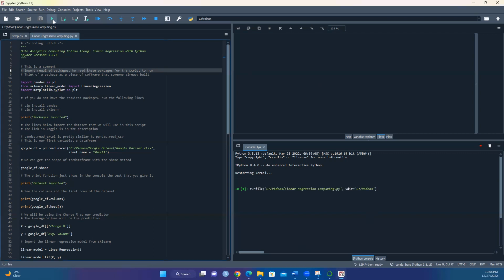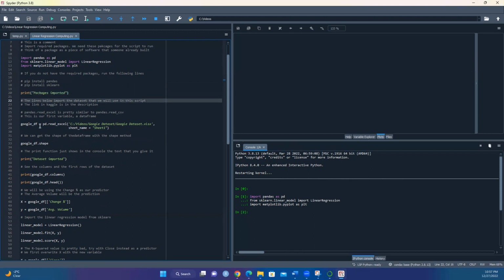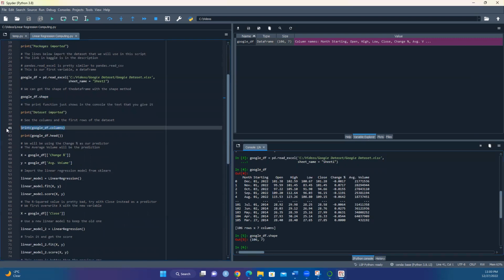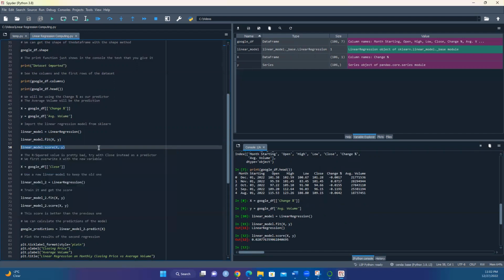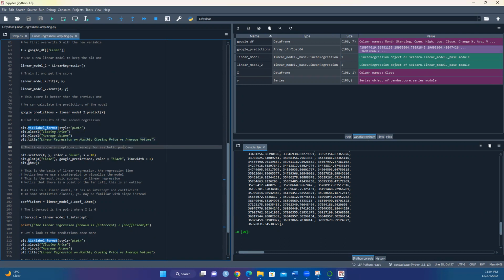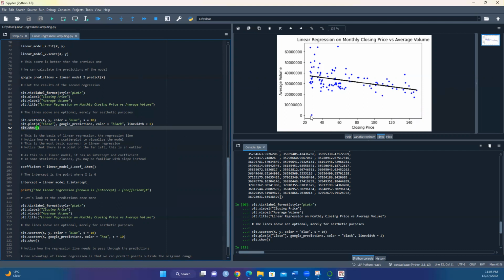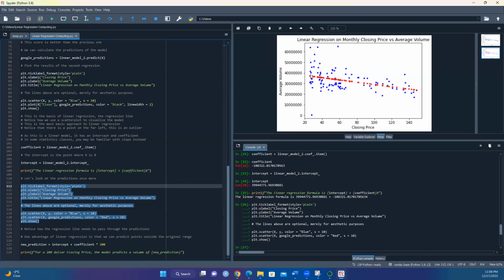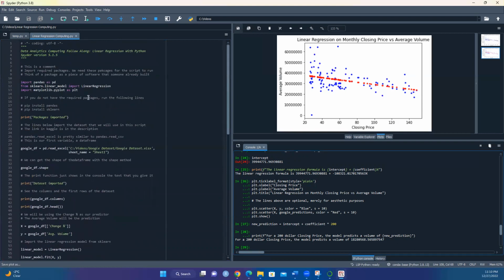Data Analytics Computing: Linear Regression With Python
In this video, I go through the basics of computing for linear regression in Python and some programming and statistical inference concepts. If you need additional resources, check out the ones I am leaving below:
A comprehensive coverage of Linear Regression can be found in An Introduction to Statistical Learning, Chapter 3
The code that I used in this video can be found in the following GitHub repository
Chapters:
0:00 Introduction and data
6:30 Linear Regression
10:00 Visualizing Linear Regression